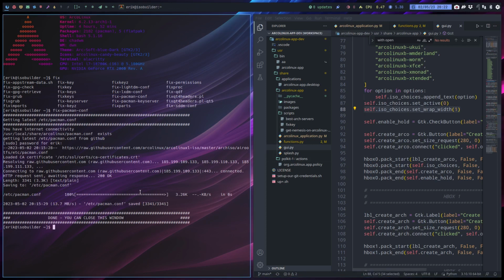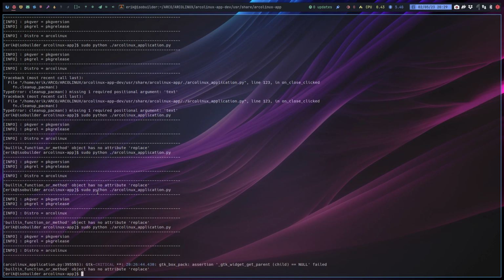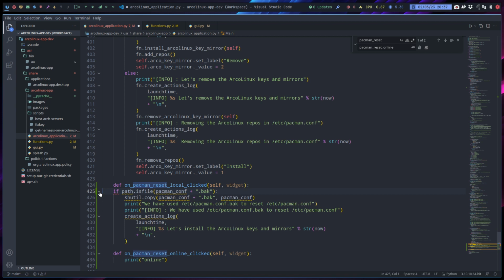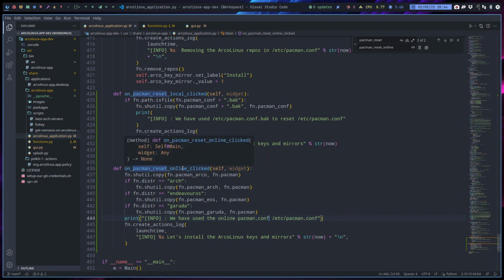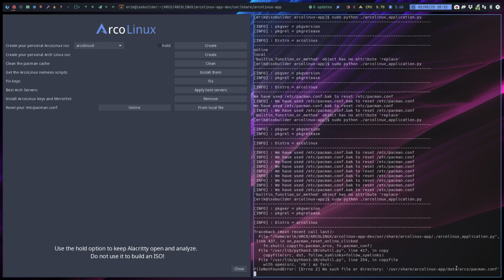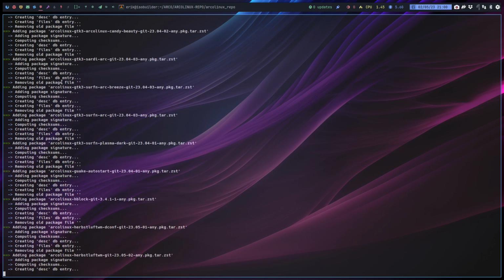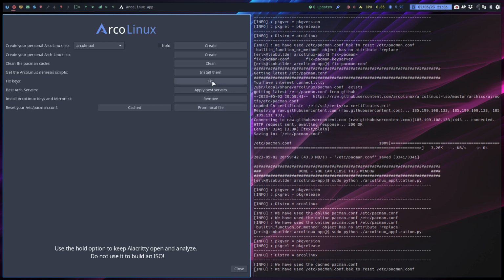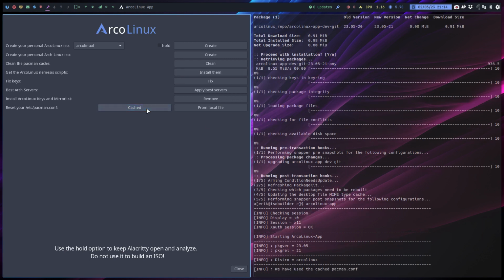ArcoLinux : 3506 ArcoLinux App 33 - adding 2 ways to fix your /etc/pacman.conf